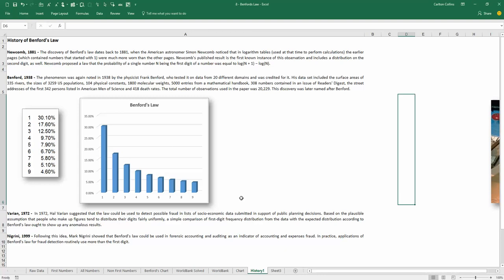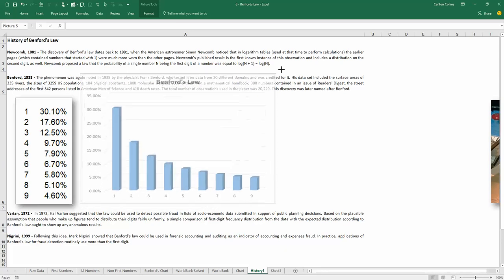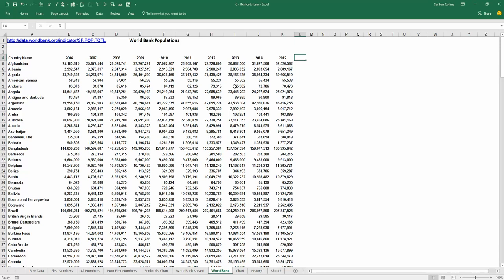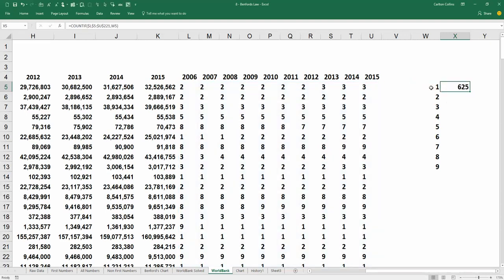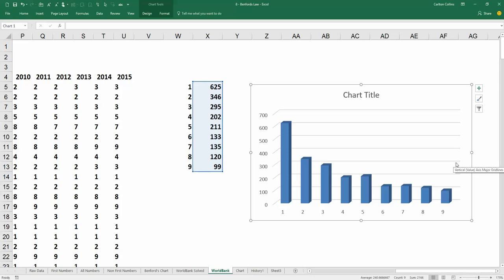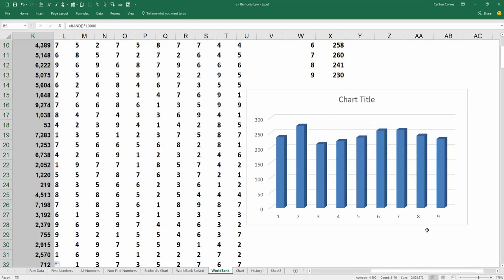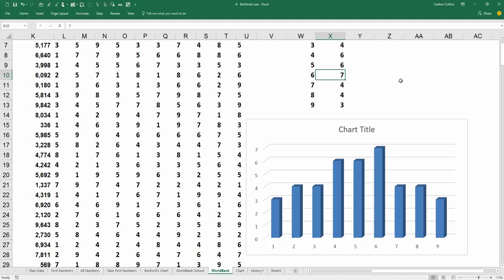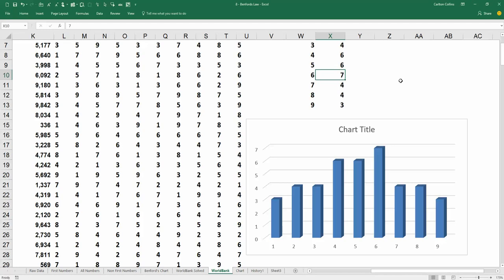Benford's Law Using Microsoft Excel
In this video, J. Carlton Collins demonstrates how you can apply Benford's Law calculations to data sets using Microsoft Excel.